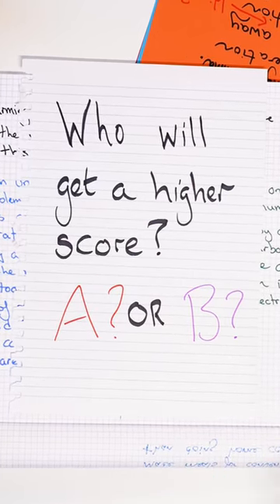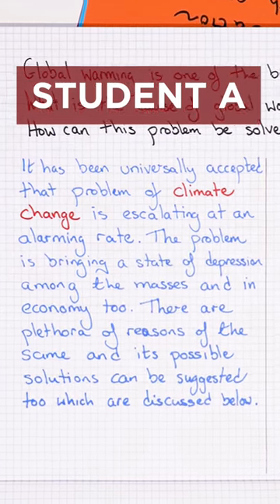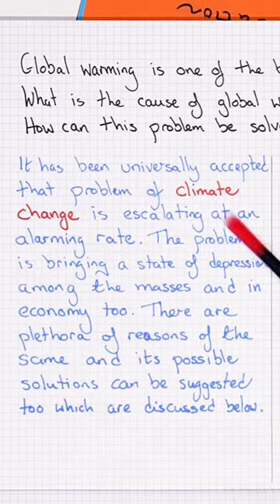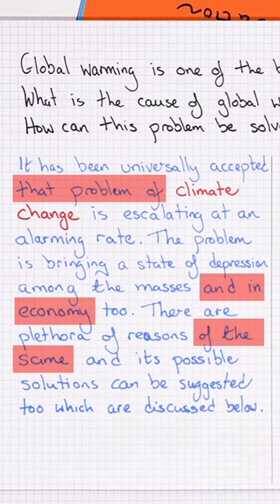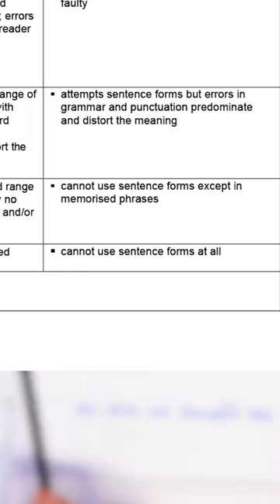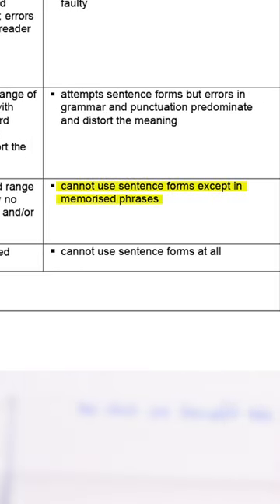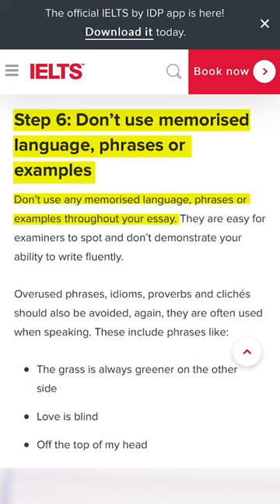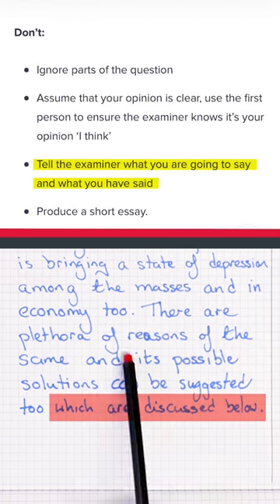Which IELTS student will get a higher score? A or B?